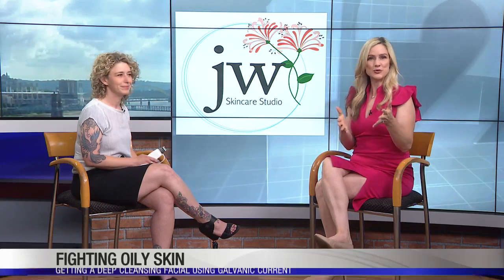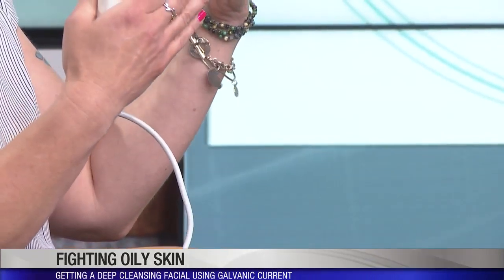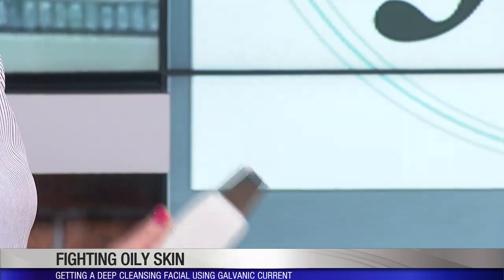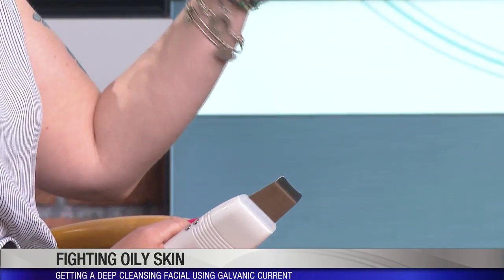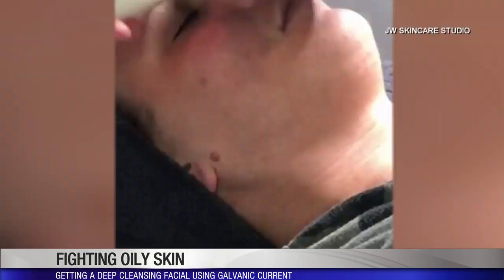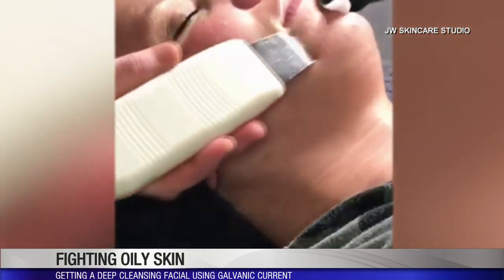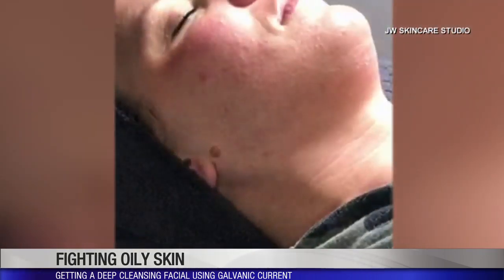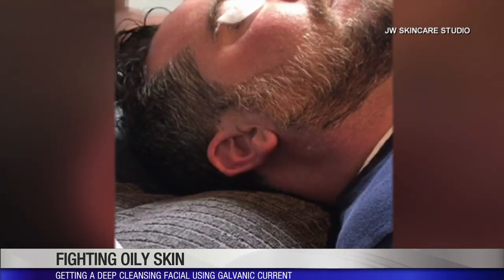Battling oily skin in the summer with a skin scrubber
CINCINNATI (WKRC) - People with oily skin can feel like they're fighting a losing battle no matter what they try. Jen Whitehead from JW Skincare shares a tool she uses to help out people with oily skin problems.